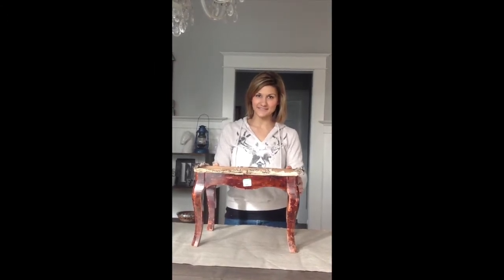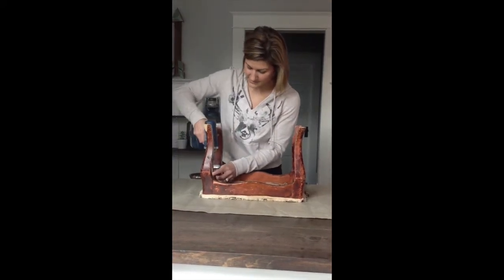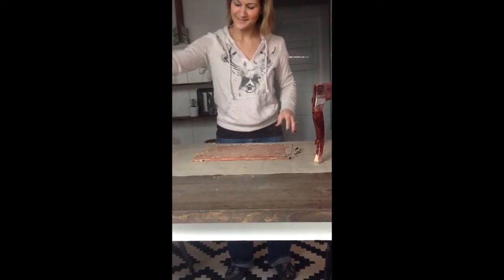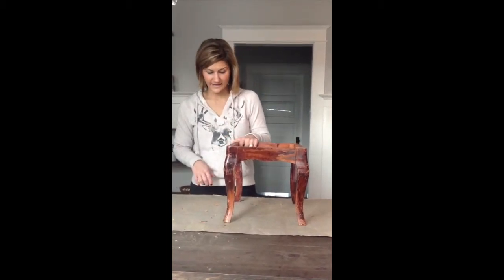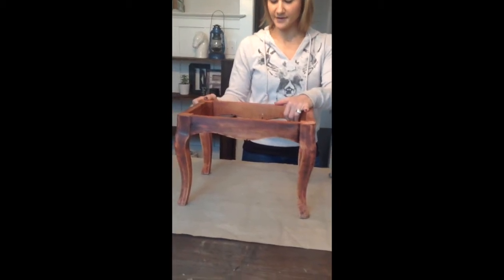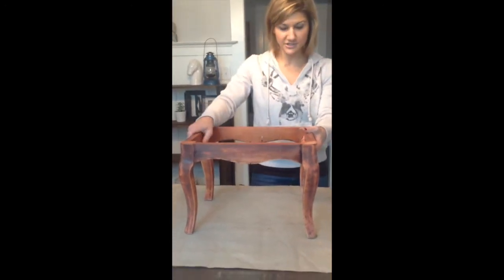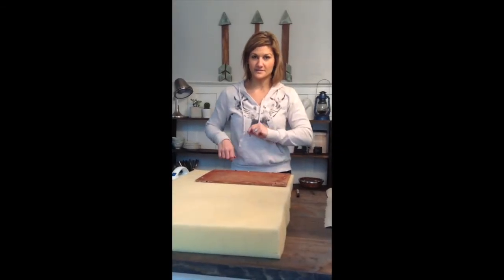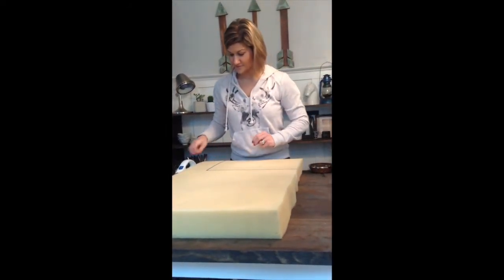DIY Footstool Makeover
Showing you how easy it is to give an ugly old footstool a beautiful new look with a little paint, and simple upholstery!